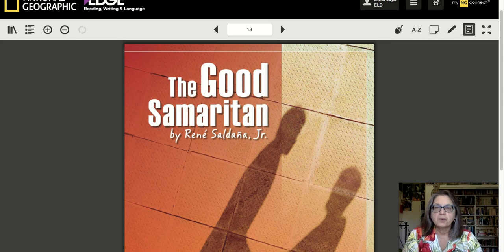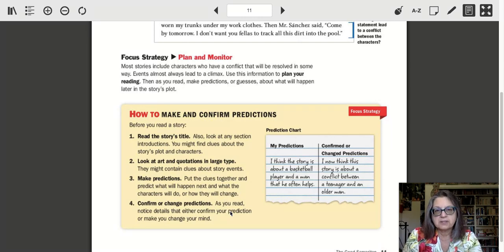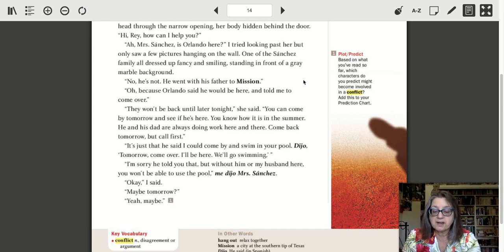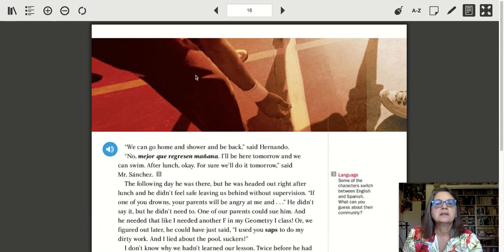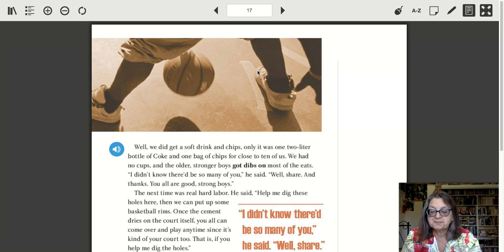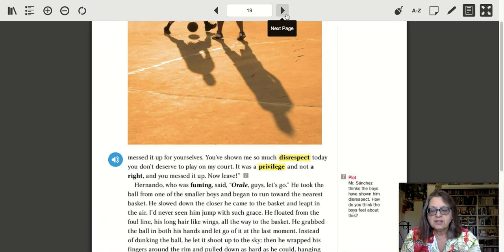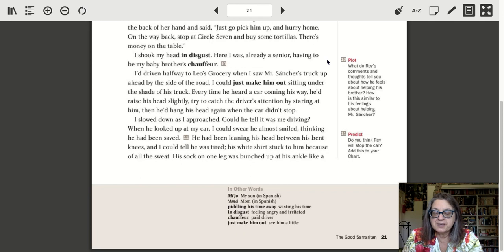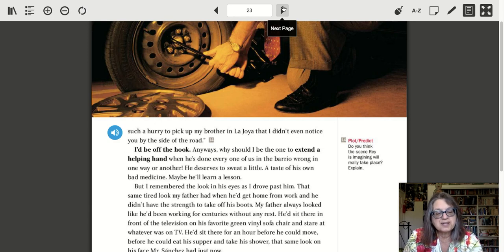Let's Read "The Good Samaritan" Together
Level B, Unit 1, Cluster 1, "The Good Samaritan" by Rene Saldana Jr.
00:00 Preparing to read
08:30 The story begins
19:00 Some language in the story is disrespectful and offensive. I discuss it here (less than a minute)